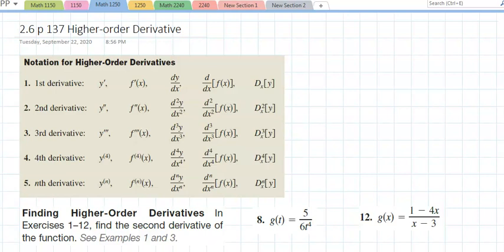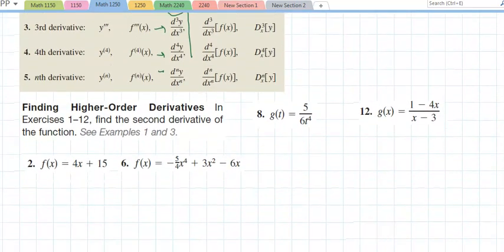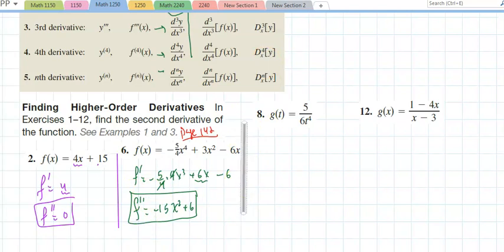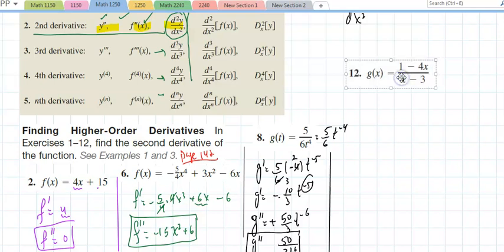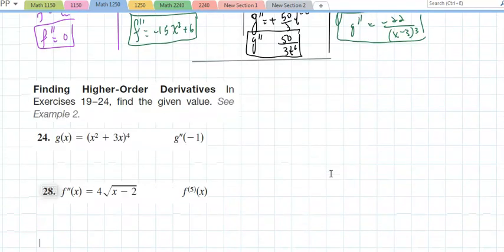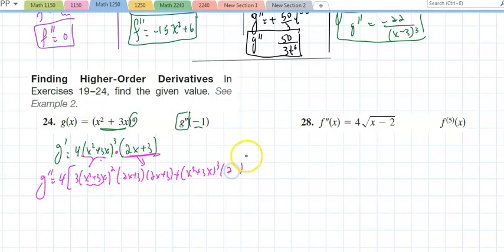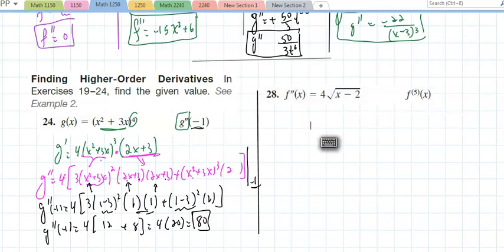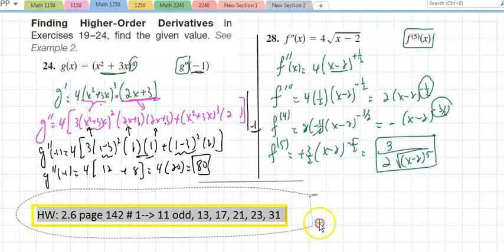Math 1250 Section 2.6 Higher order Derivative